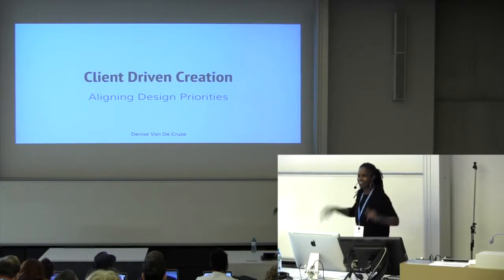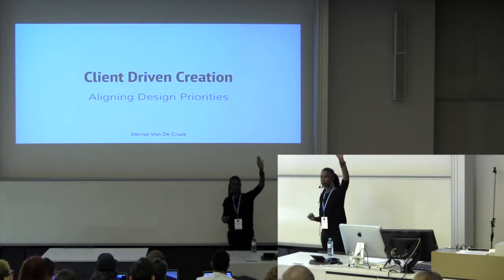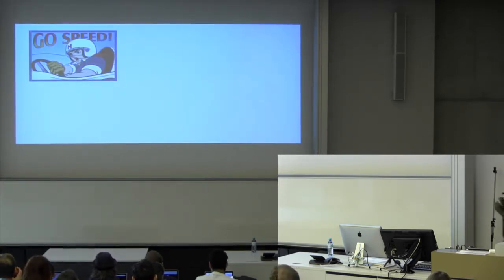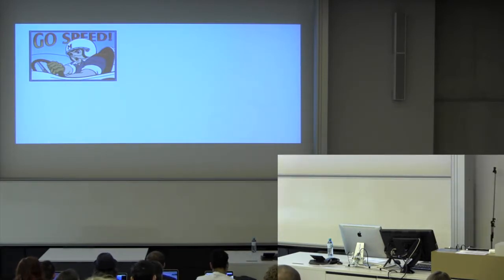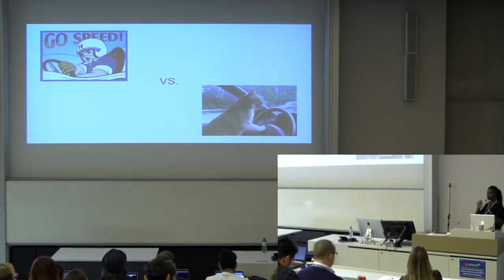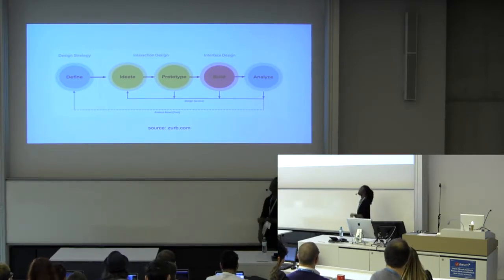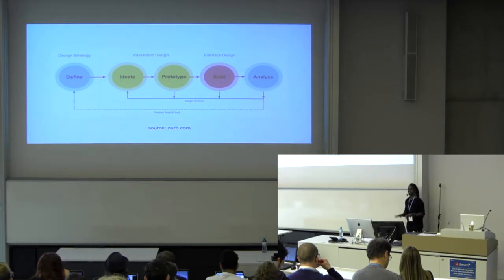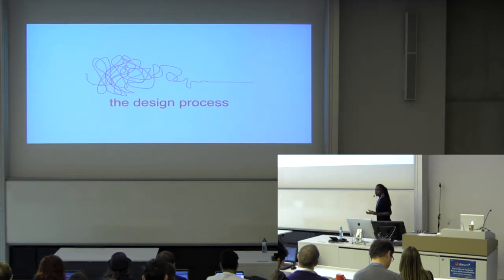Denise VanDeCruze: Client Driven Creation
How do you develop a process where your client is a partner in creation?
Learn to manage expectations, facilitate communication and provide results.